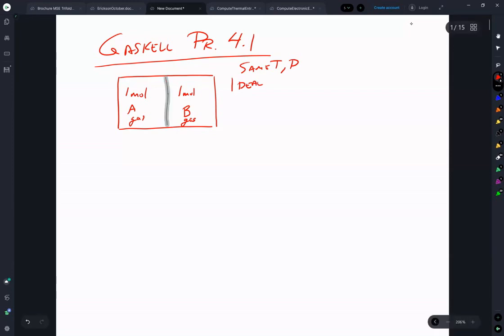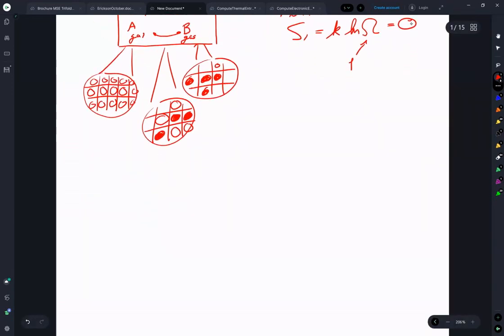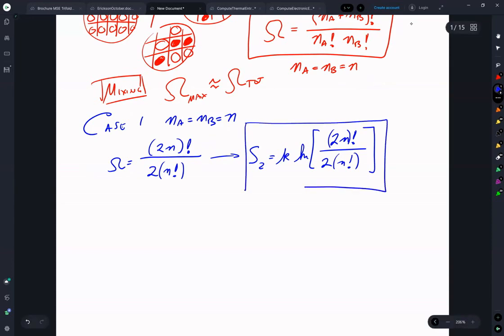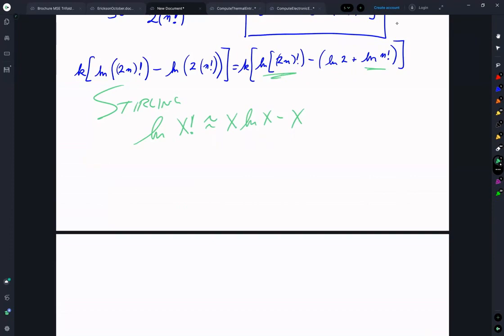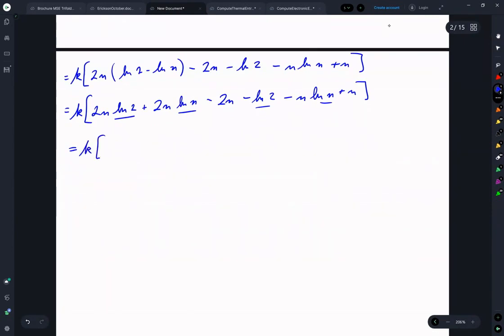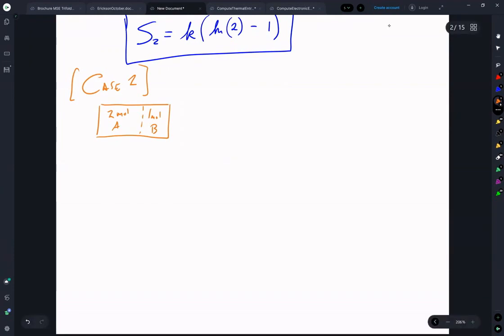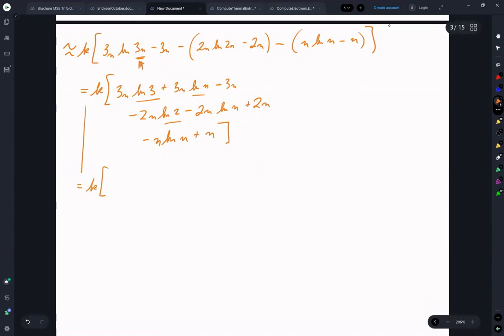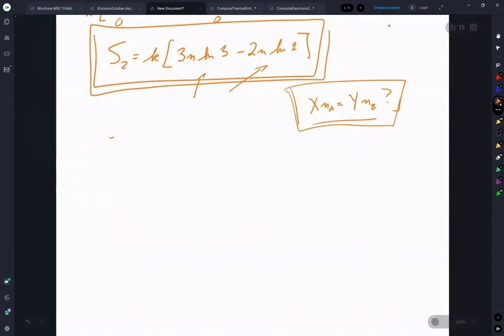Thermodynamics: Gaskell Problem 4.1